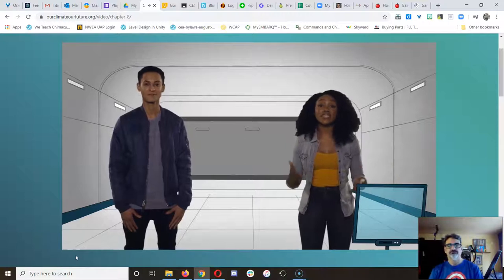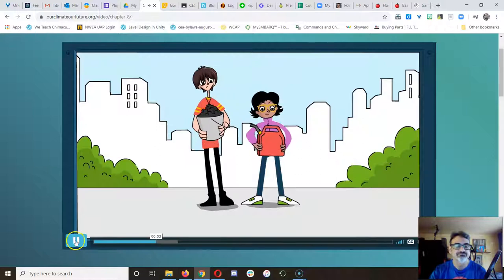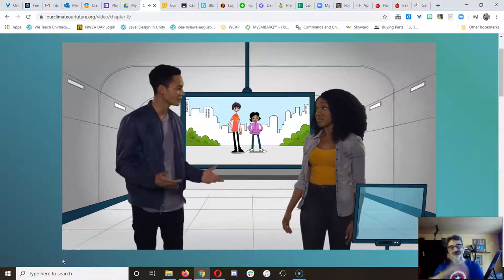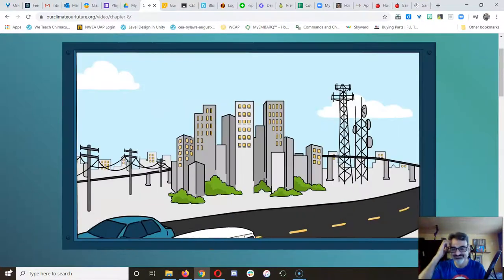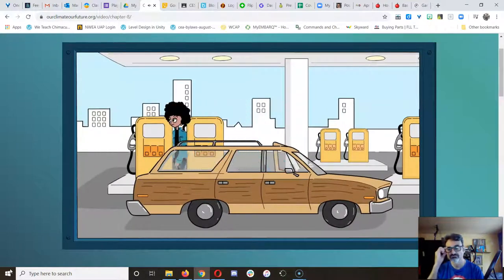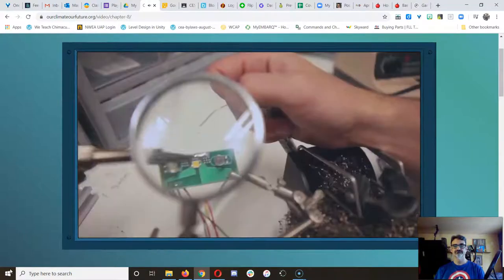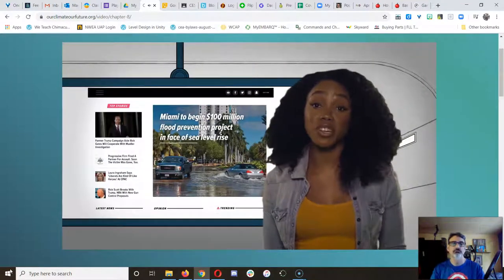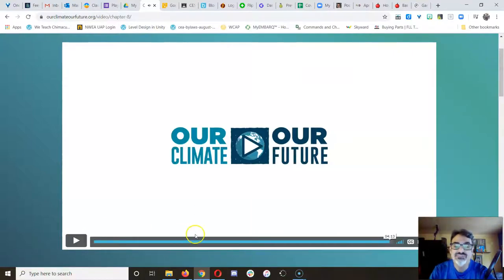15 The SOLUTIONS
Solutions time! Let's look at what things can be done to mitigate as many of the negative impacts of climate change as we can. Let's look at how we can keep our planet healthy for future generations.